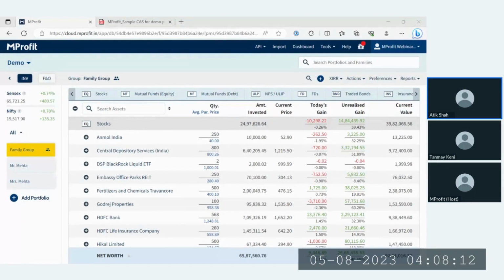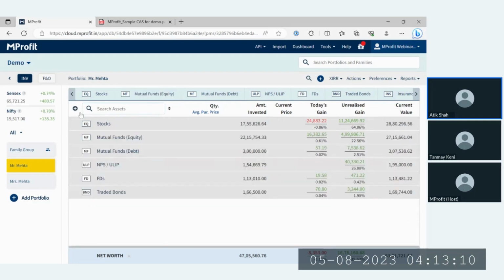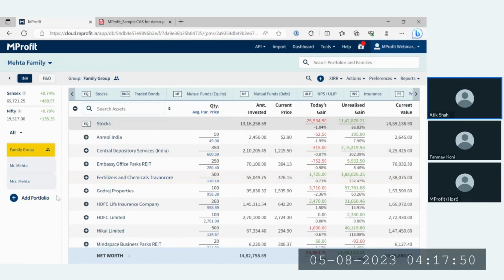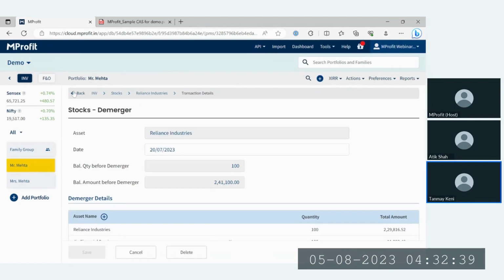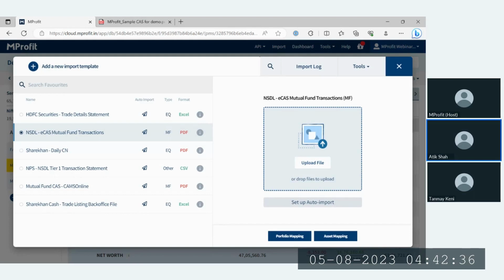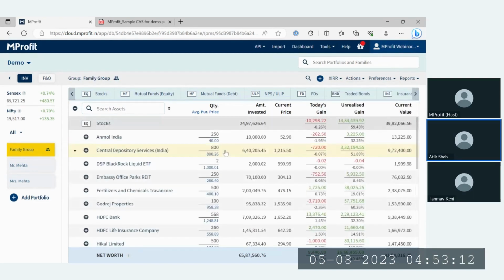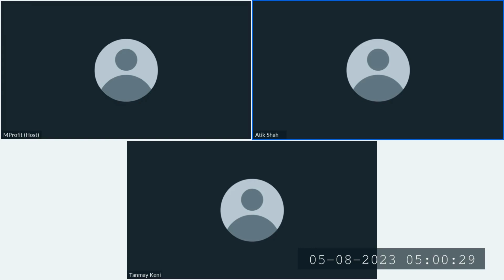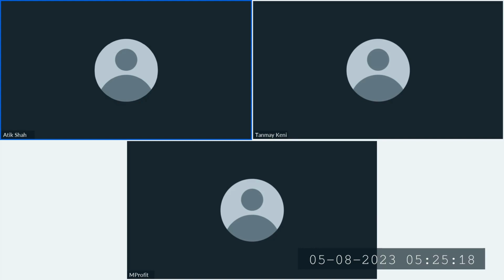Mastering MProfit: Webinar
MProfit | Manage your investments the right way

With MProfit, you can seamlessly track multi-asset portfolios for your entire family in one place. Import your data from 700+ brokers, track portfolio performance & get capital gain reports in ITR format.

Our mission is to enable Indians to consolidate their investments across platforms and gain complete visibility into portfolio performance across asset classes. We have worked hard to automate the entire journey, right from aggregation of investment data to creation of insightful reports, thereby enabling MProfit users to save precious time and streamline their portfolio management.